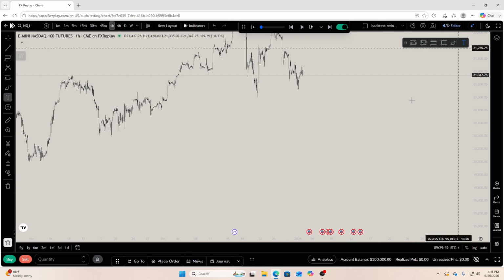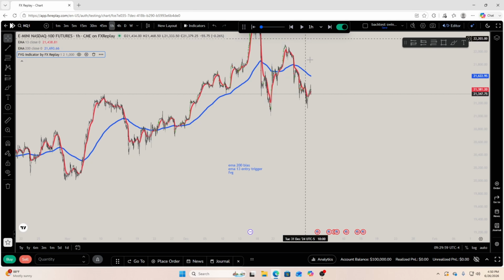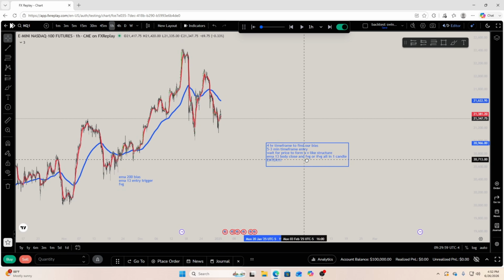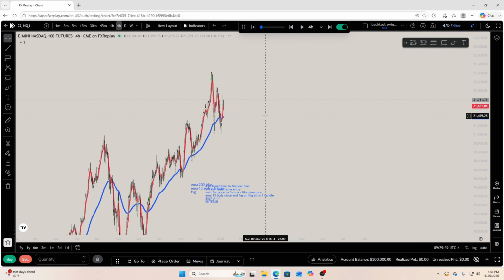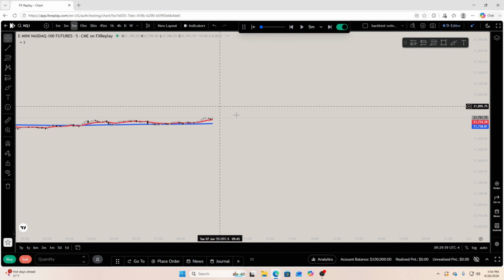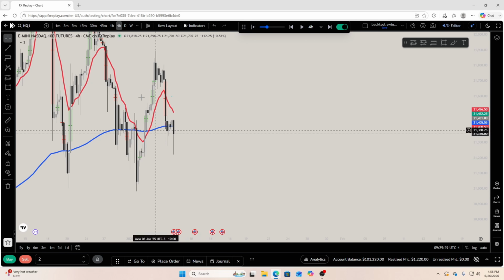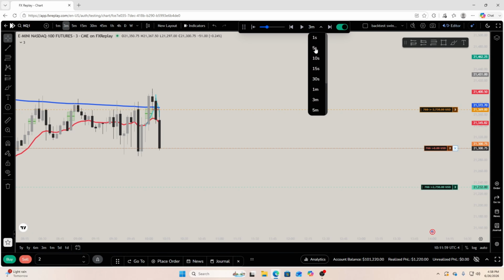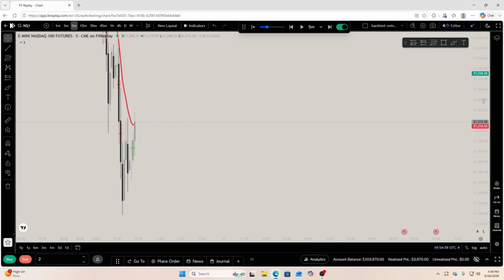DOES THE SEIG MODEL ACTUALLY WORK? (I Backtested It 80% WIN)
I put the SEIG Model to the test — no cherry picking, no hindsight. Full backtest on NQ Futures using FX Replay so you can see exactly how the model performs in real market conditions.
In this video I break down:

How I use the 4H timeframe to find bias
EMA 200 for direction + EMA 13 as my entry trigger
Fair Value Gaps (FVG/IFVG) for confirmation
How I grade every signal A+ / B / Skip
Whether the edge actually holds up over time

This is the exact same model I trade live every morning during the NY session. No indicators. No guessing. Just structure.

📊 Get the SEIG Model Indicator on TradingView:

Access the exact indicator I use every session — invite-only, available on Whop.

⏰ I trade NQ & ES futures Monday–Wednesday, 9:30–11:30 AM ET